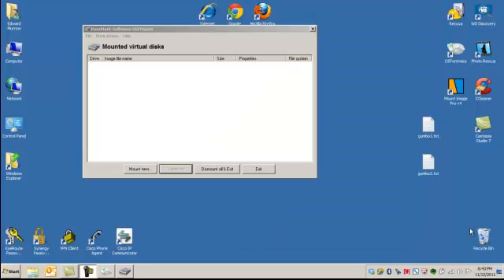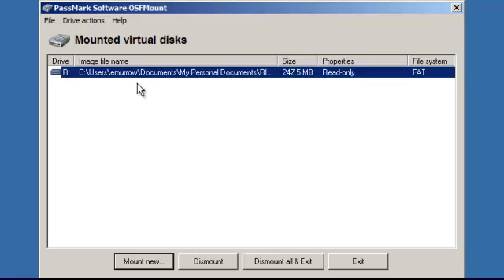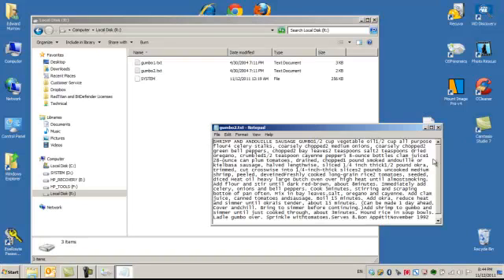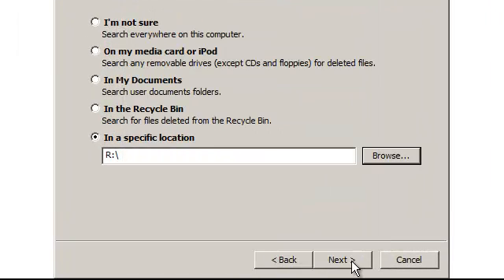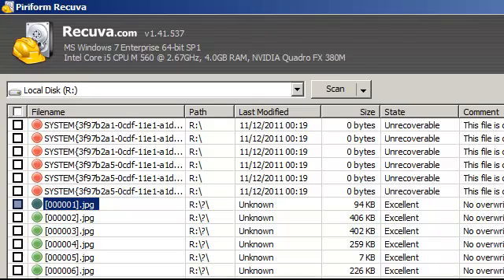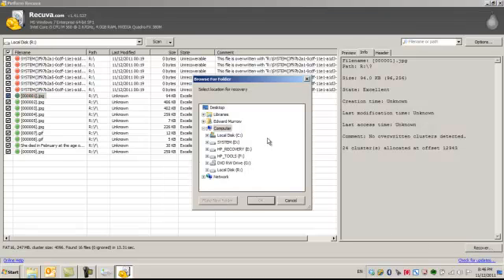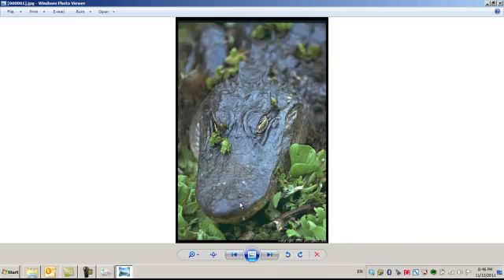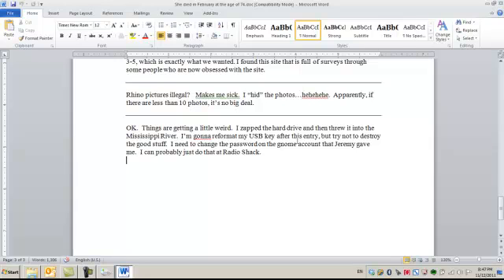OSFMount and Recuva Demo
This video clip will show us how to use ODF Mount and Recuva software to recover some data files off a dd image file. The dd image file is for the Rhino Investigation.